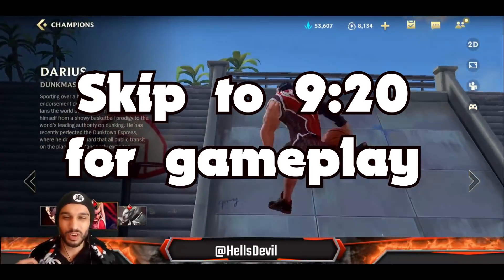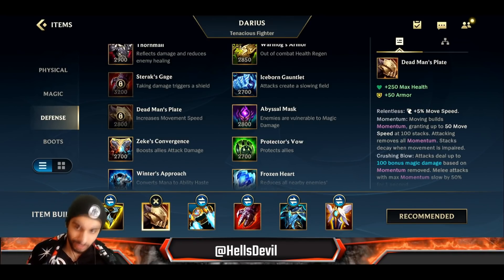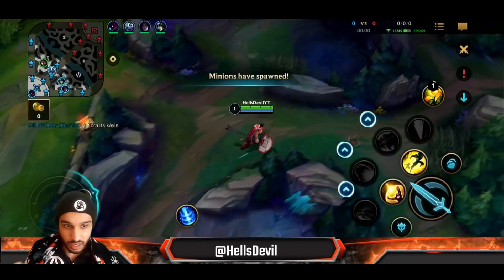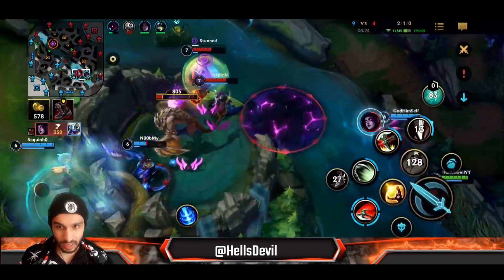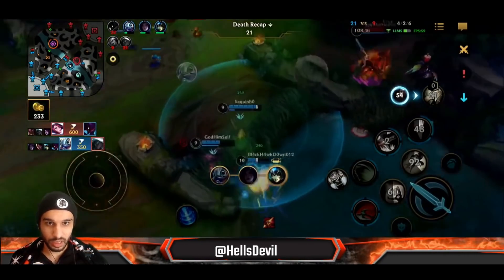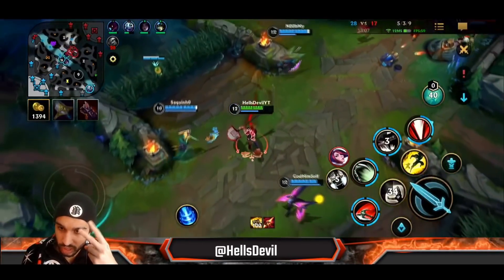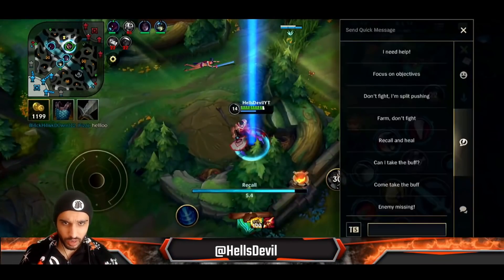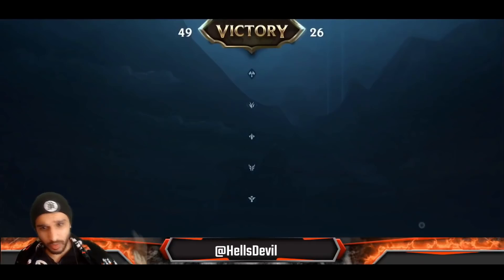WILD RIFT | NEW DUNK MASTER DARIUS ABSOLUTE DESTRUCTION | Challenger Darius Gameplay | Guide & Build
Dunk Master Darius Gameplay

Intro: 0:00
Build and Runes: 1:24
Darius Gameplay: 9:20

League Of Legends Wild Rift Darius Gameplay
Darius Wild Rift Gameplay and Guide